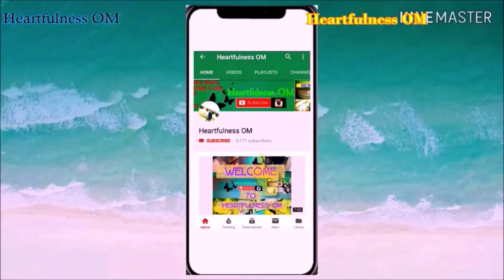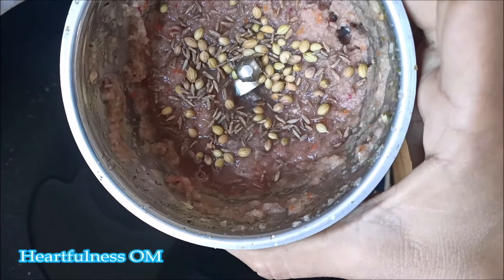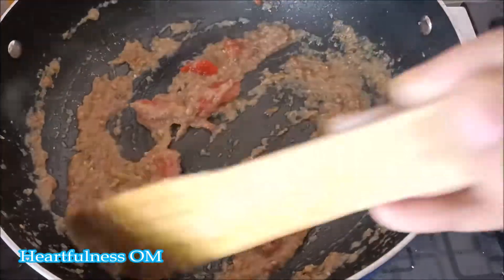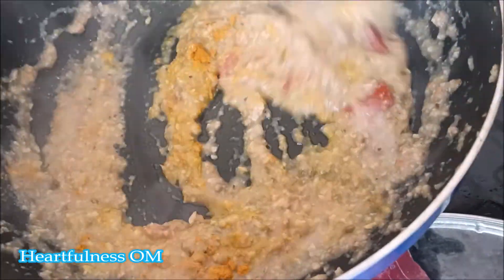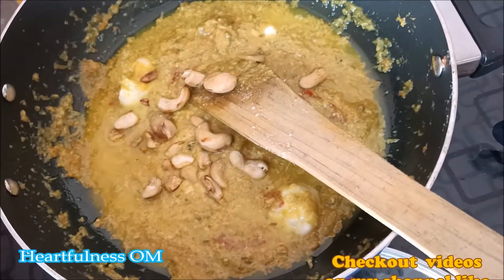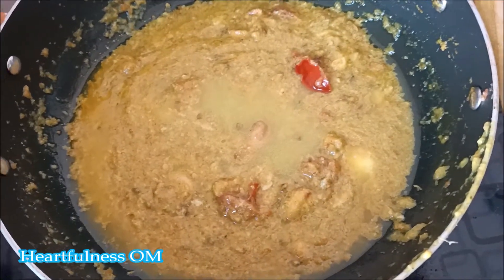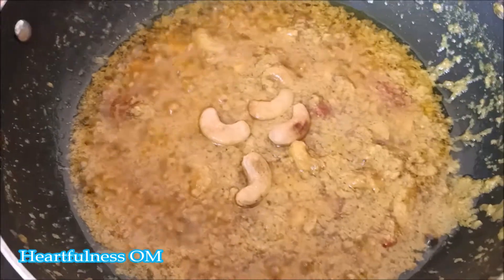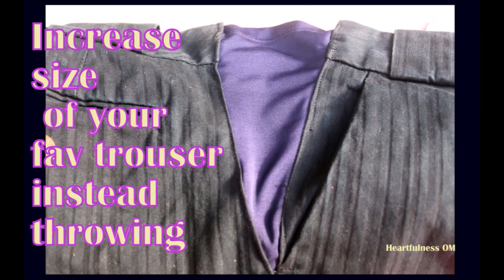Kaju Curry Recipe\\Kaju ki sabzi**Cashewnut Curry Indian Style\\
Click on Show more to open description box  :) Welcome to my Video . Subscribe to my channel for more videos on Cooking, Beauty, Hairstyles, Hair care, My Vlogs, Gardens and Lots more.Below I am giving you some of my videos links If u wanna watch than click on the link. :)

For more videos Please go to my channel and check the videos :)

Heartfulness OM
xoxoxo